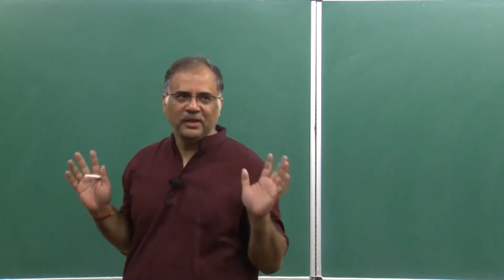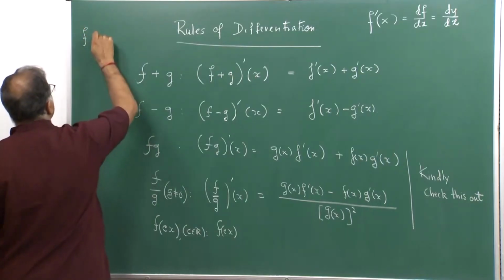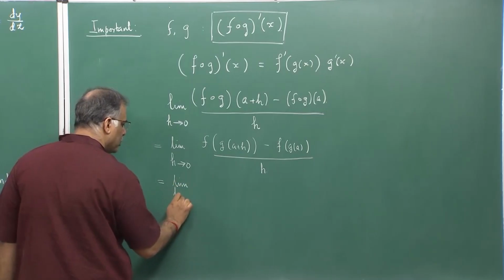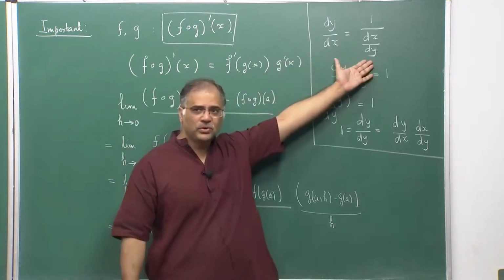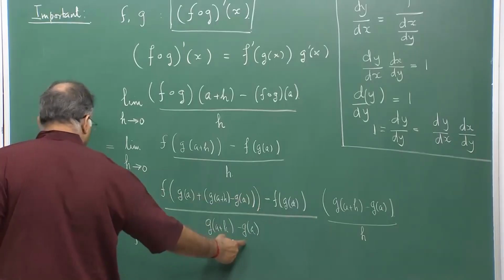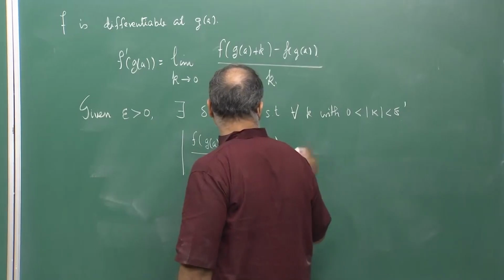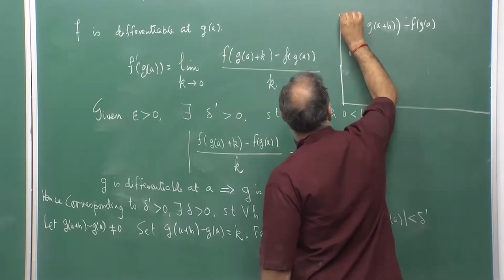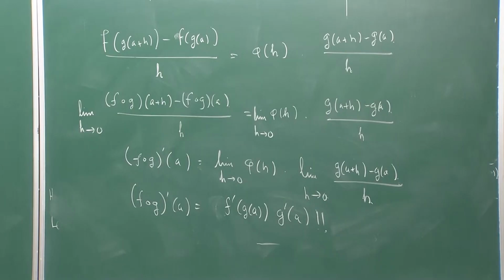Rules of Differentiation